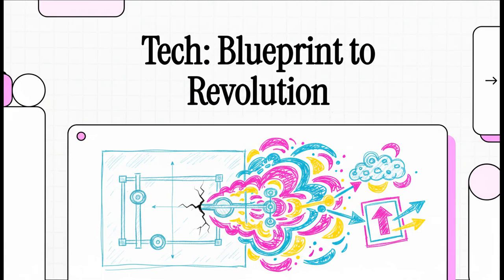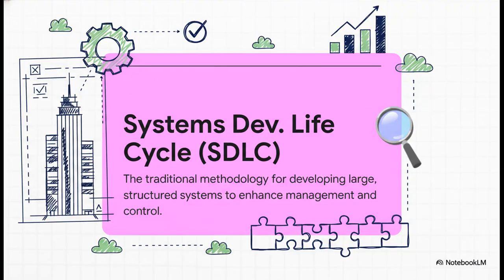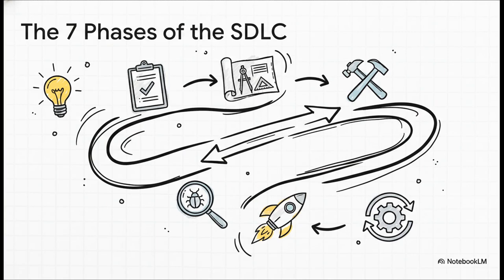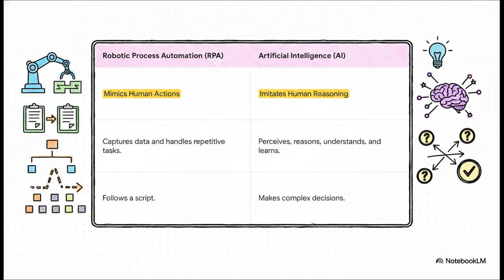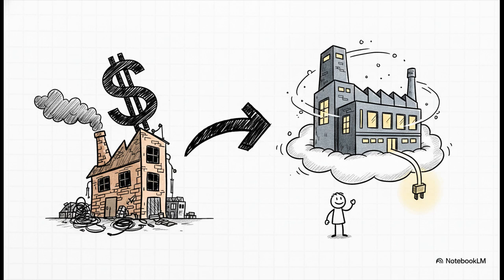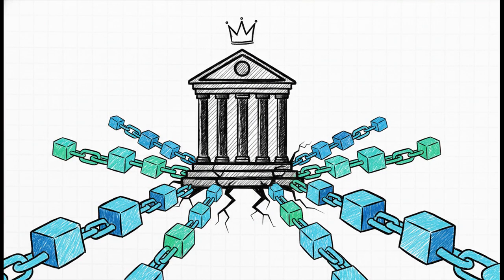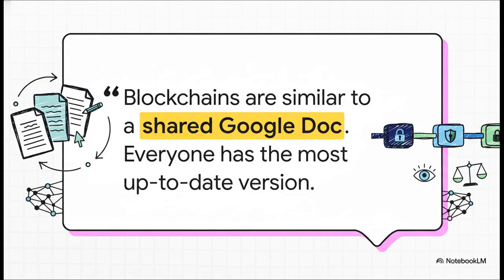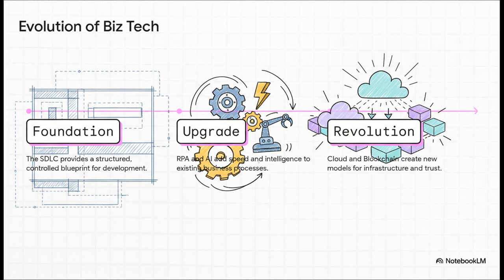Technology-Enabled Finance Transformation Explained 🚀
Learn Technology-Enabled Finance Transformation in a simple and exam-focused way. This video covers digital transformation, system implementation, AI, RPA, cloud computing, blockchain, and finance technology concepts for CPA, CA, ACCA, and accounting students.